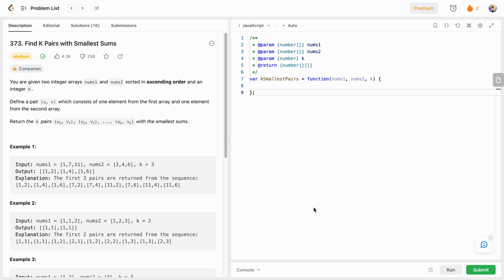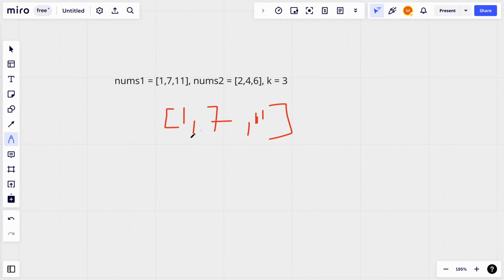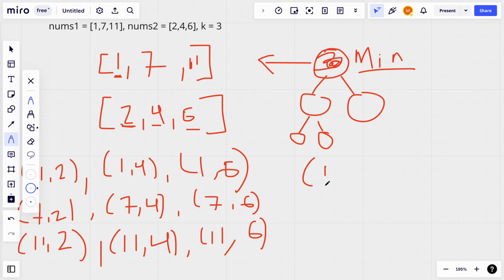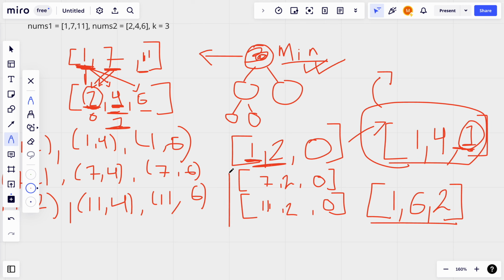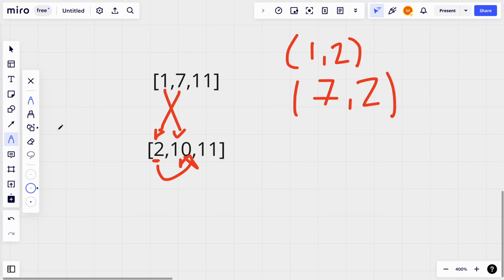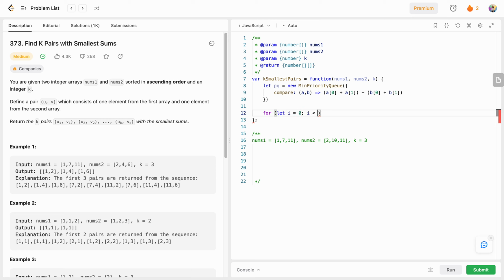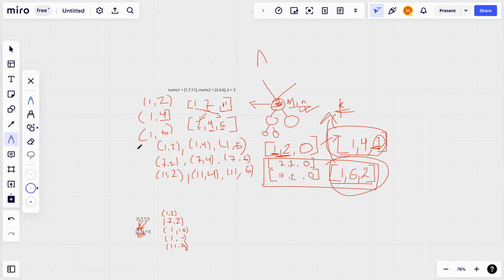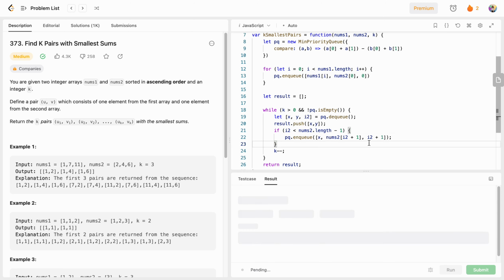373. Find K Pairs with Smallest Sums | Min Priority Heap | JavaScript | LeetCode Daily Challenge